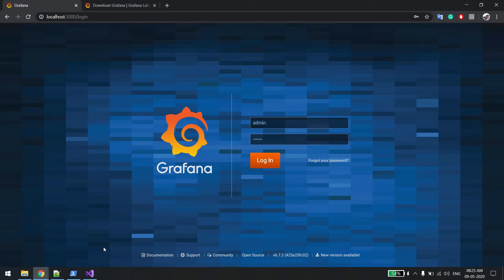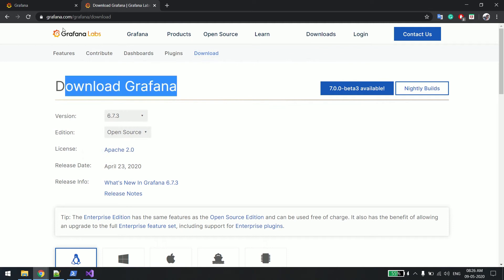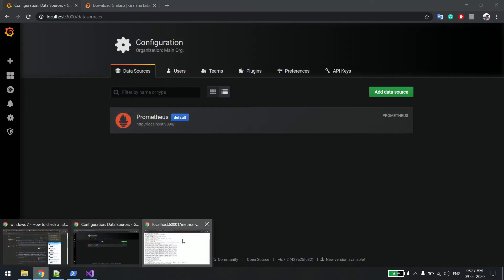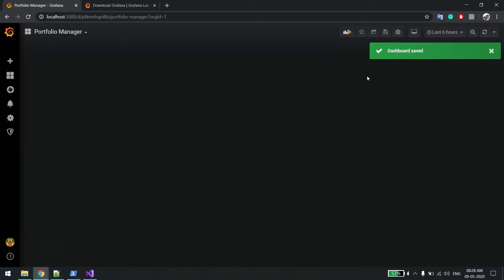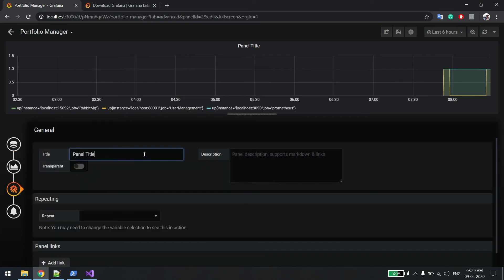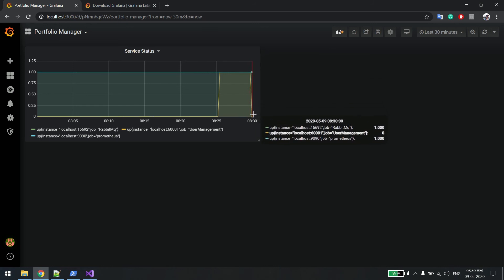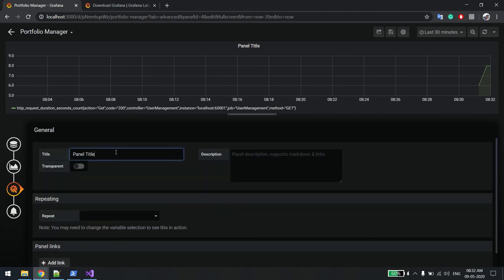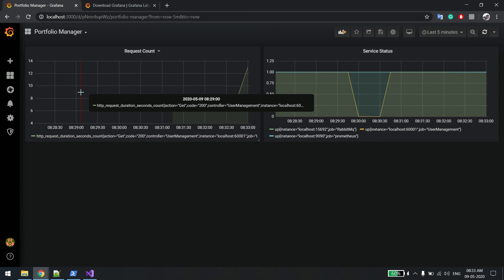How to view prometheus metrics in Grafana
This video will help in understanding, how to view Prometheus metrics in Grafana.